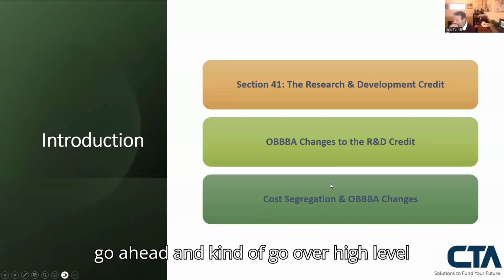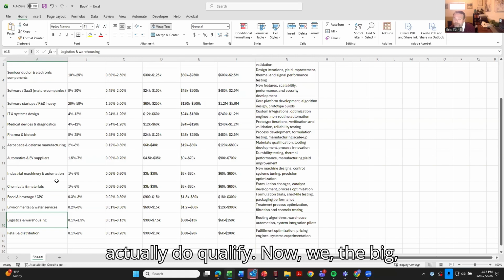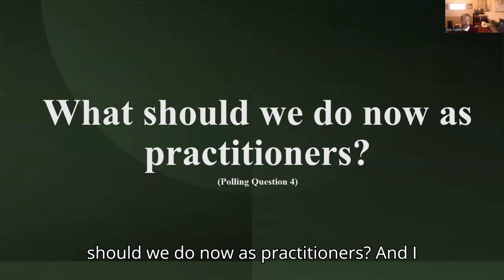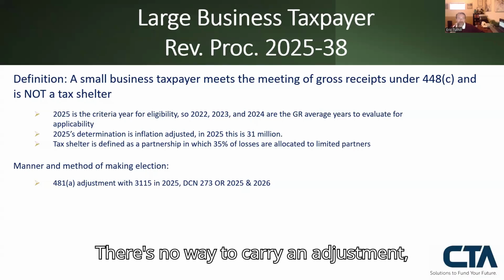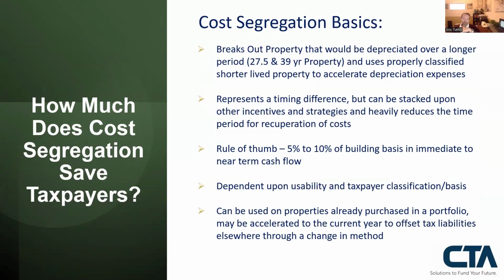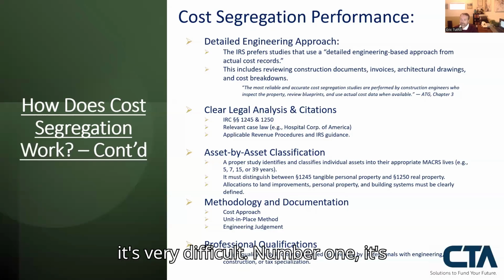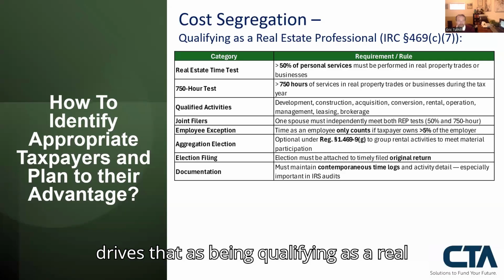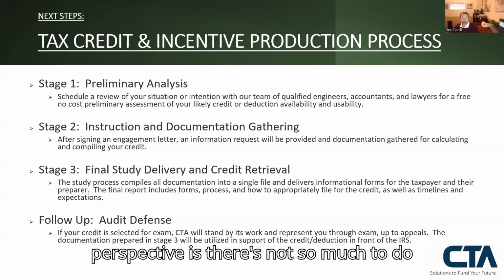FEDERAL TAX REFORM UNDER OBBBA: STRATEGIES FOR COST SEGREGATION AND R&D CREDIT OPTIMIZATION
Recent legislative changes have significantly altered how CPAs should think about the R&D tax credit, Section 174 capitalization, and accelerated depreciation strategies—and many taxpayers are still operating under outdated assumptions.

In this session, we walk through how these provisions actually interact following relief under the One Big Beautiful Bill Act (OBBBA), with a focus on practical planning considerations rather than theory. Topics include:

How the R&D tax credit really works (and why it’s often misunderstood)

Common reasons taxpayers assume they don’t qualify—and why those assumptions are frequently wrong

What changed under Section 174, why it caused cash-flow issues, and how relief now applies

The five technical paths forward for Section 174 expenditures, including method change considerations

When Form 3115 and Section 481(a) adjustments are required—and when they are not

How entity structure (partnerships, S corporations, C corporations) affects planning decisions

Cost segregation fundamentals and how timing drives value under current depreciation rules

Bonus depreciation elections, NOL limitations, and situations where acceleration may not be optimal

A high-level look at Section 179D energy efficiency deductions and how they complement cost segregation

This presentation is designed to help CPAs and tax advisors identify red flags, spot missed opportunities, and ask better screening questions, rather than turning every client into a technical project. The goal is coordination—aligning credits, deductions, and timing with the client’s broader tax and cash-flow profile.

🔹 Audience: CPAs, tax advisors, and accounting professionals
🔹 Level: Intermediate (basic familiarity with depreciation and credits assumed)
🔹 Format: Educational / CPE-style discussion